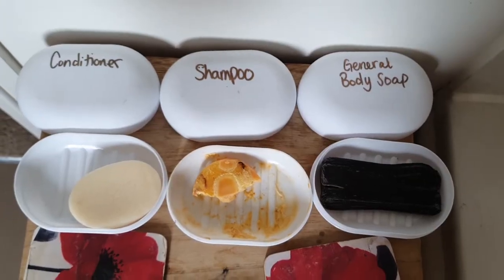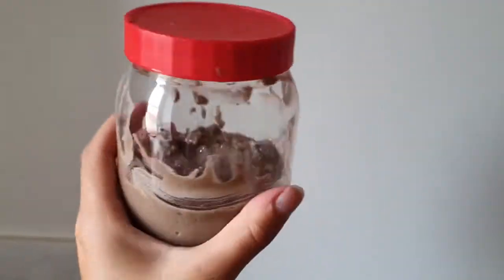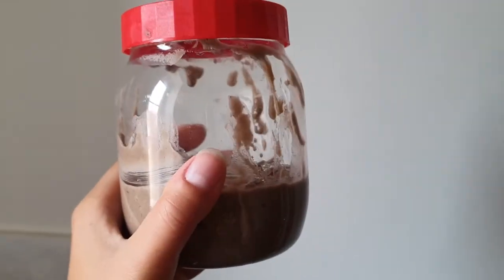5 Ways I've Become Eco-Friendly | Eco Friendly Tips | Life Hacks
Here are 5 eco friendly things I have implemented in my life.